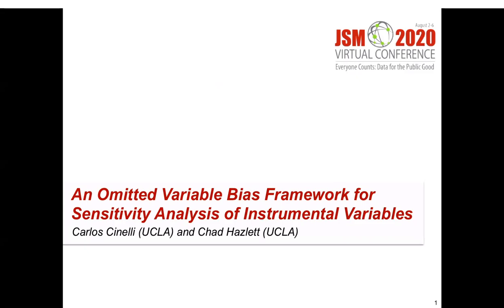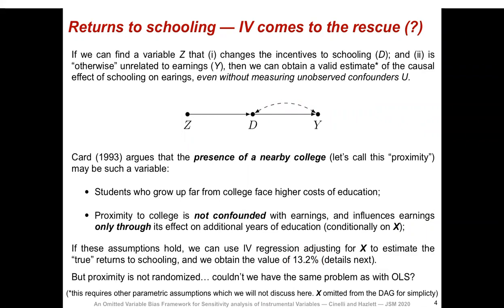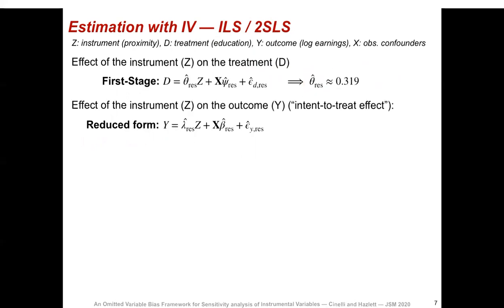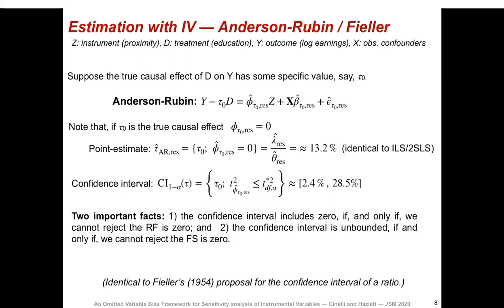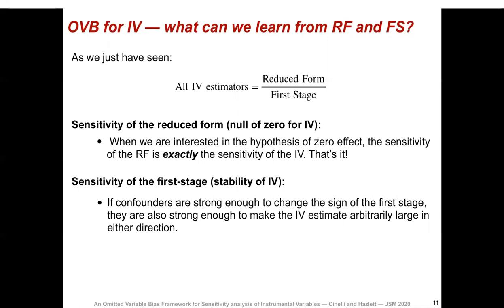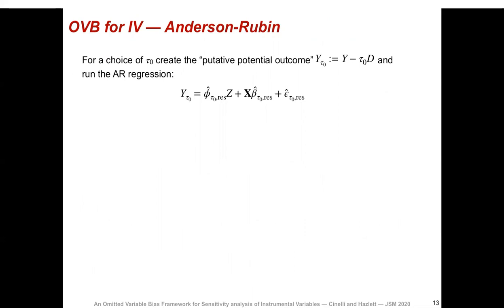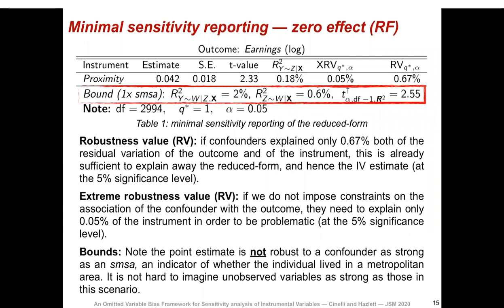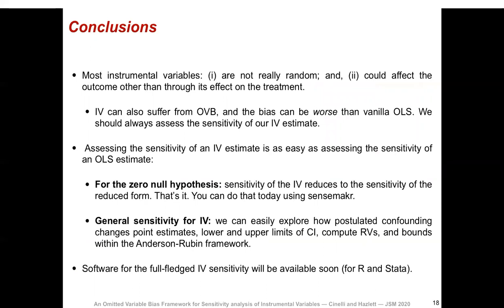An omitted variable bias framework for sensitivity analysis of instrumental variables - JSM 2020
An omitted variable bias framework for sensitivity analysis of instrumental variables, by Carlos Cinelli and Chad Hazlett. Talk recorded for JSM 2020. Preliminary draft available in

Sensitivity for the reduced form, first stage or for a specific null hypothesis using the Anderson-Rubin regression can already be performed with sensemakr Full software with contours for lower and upper limit of confidence intervals coming soon.